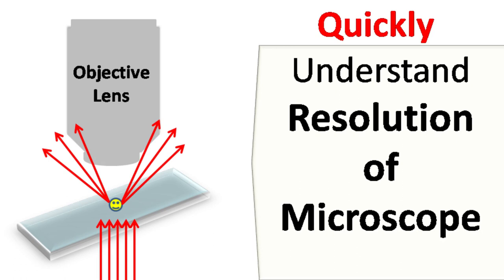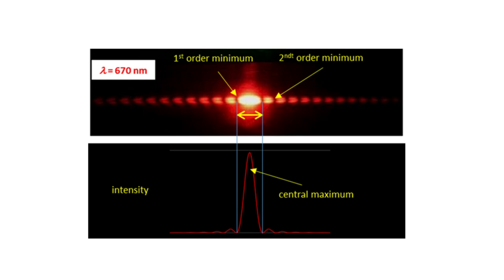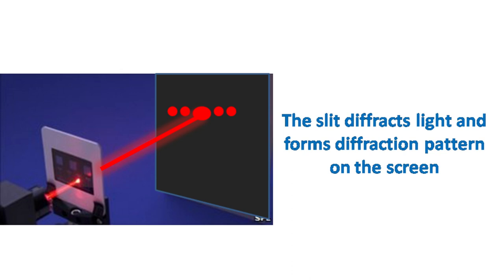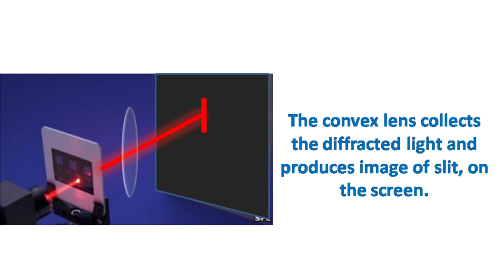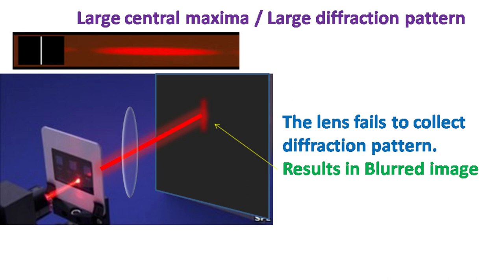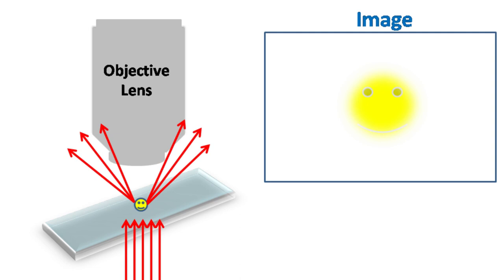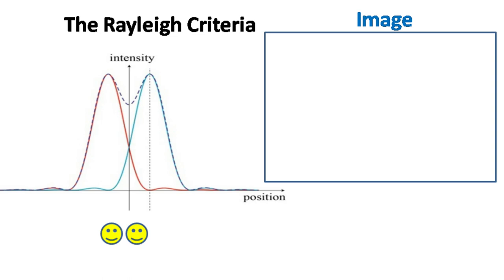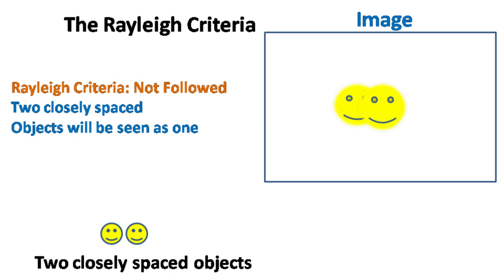Resolution of a Microscope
This video is about, how diffraction limits ability of light microscope to resolve small objects.

Resolution is the ability of an optical instrument/microscope to distinguish between two closely spaced objects (governed by Rayleigh criterion) and ability of optical instrument/microscope to see tiny object clearly. The resolution of microscope is mathematically given by Abbe diffraction limit, that depends on the wavelength of light used and Numerical Aperture (NA). The resolution of optical microscope depends on the diffraction, while resolution of super resolution microscope is independent of diffraction limitation.